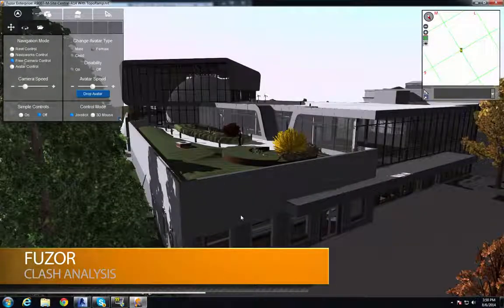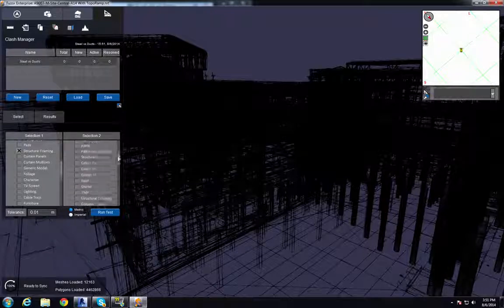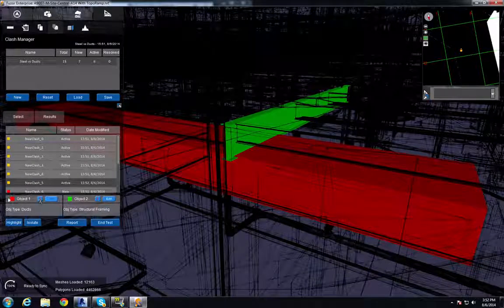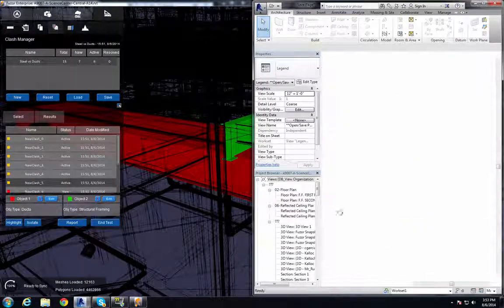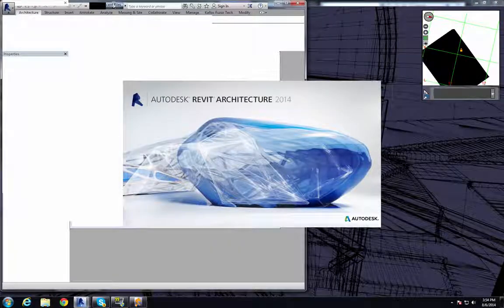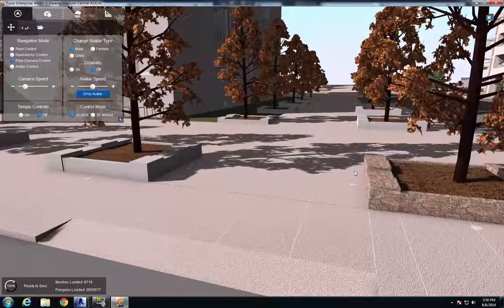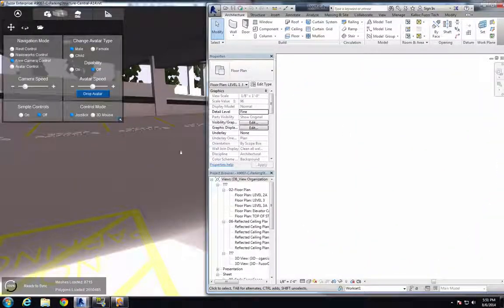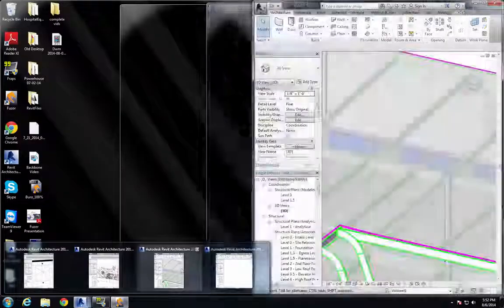Clash Analysis and Multiple Revit Instances